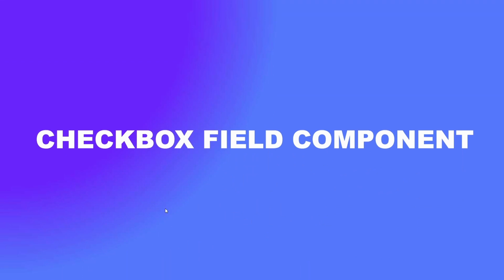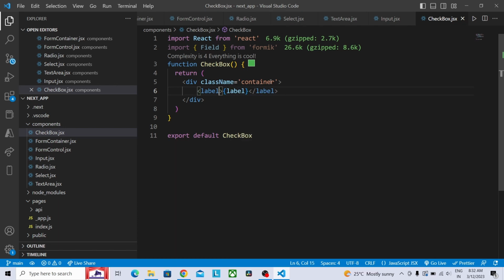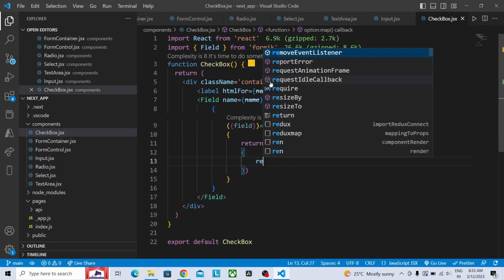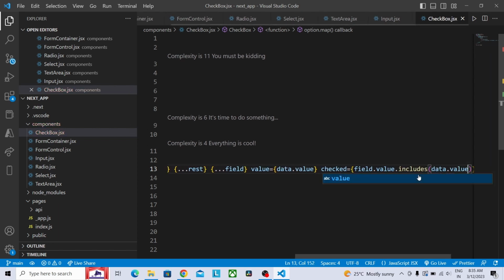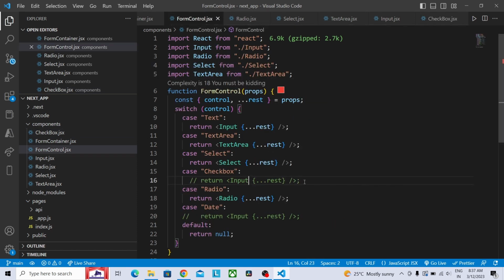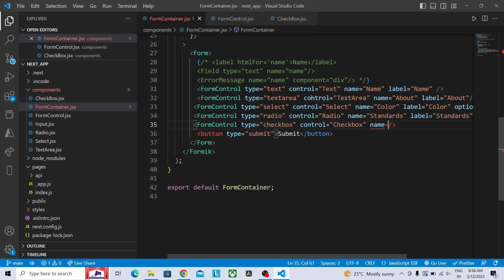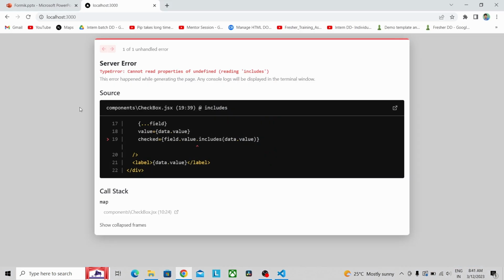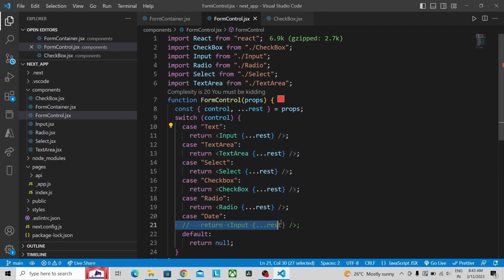FORMIK CHECKBOX REUSABLE COMPONENT #15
A checkbox (check box, tickbox, tick box) is a graphical widget that allows the user to make a binary choice, i.e. a choice between one of two possible mutually exclusive options